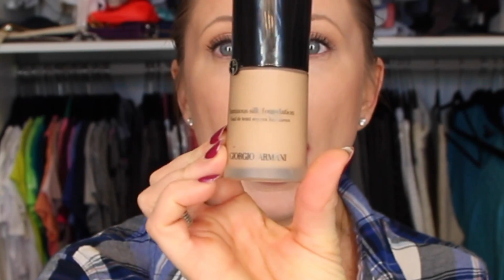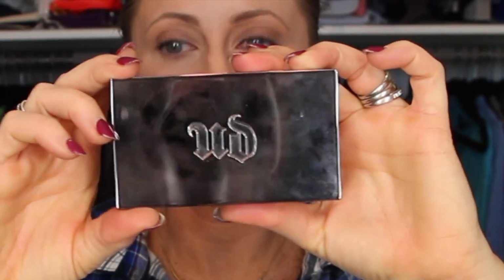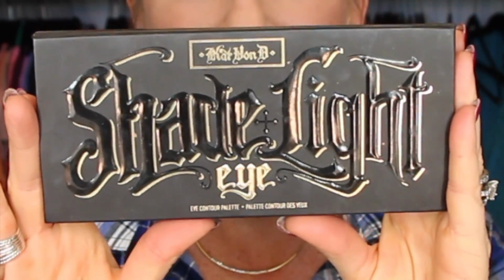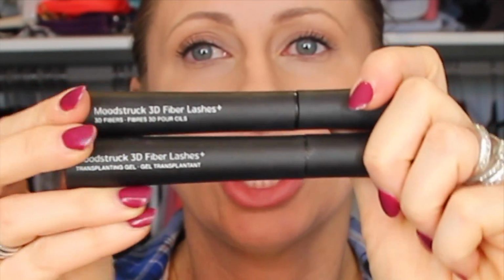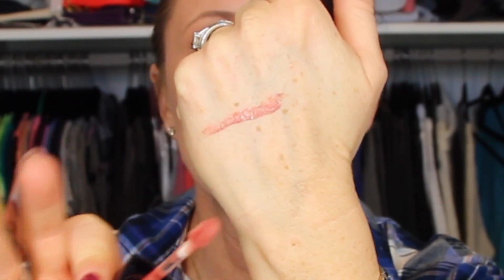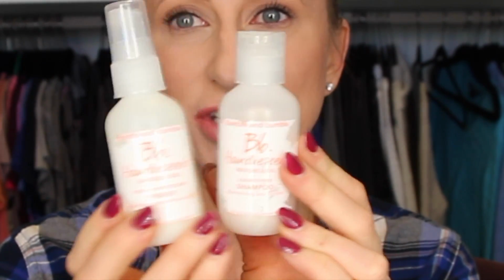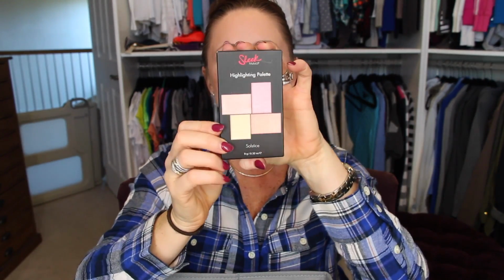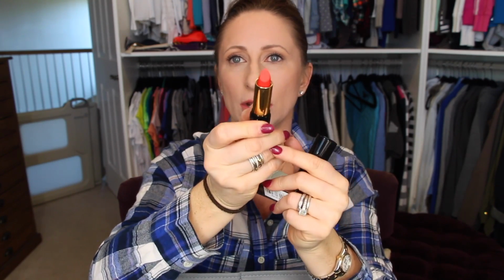Top 15 Favorites for 2015 and a Giveaway | LisaSz09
Sorry this went up late- I was having trouble uploading to YT!  :O(

What I am wearing:
Face- Tarte CC Corrector, Giorgio Armani Lasting Silk, Urban Decay Naked Powder, Hourglass bronzer, Urban decay Naked concealer, Steven Klein Highlighter, Steven Klein Blush Peach
Eyes-
Kat Von D Shade and Light (Shown) esteem Lauder Blittle Black Liner, Younique 3D Mascara
Lips-  Marc Jacobs Primrose, Estee Lauder Vague Obsession, Buxom white Russian
Nails- Butter Queen Vic
Right Hand Ring- David Yurman Double X Crossover